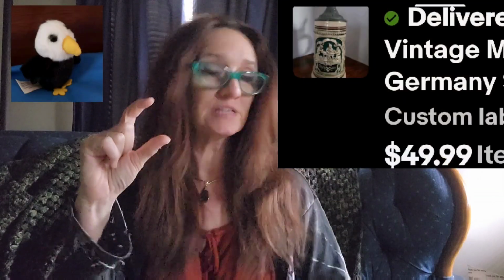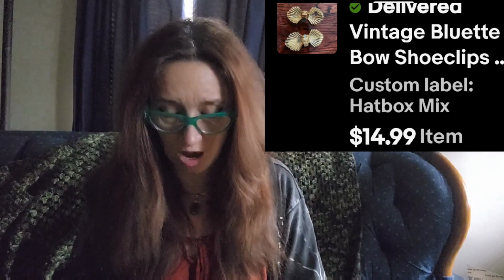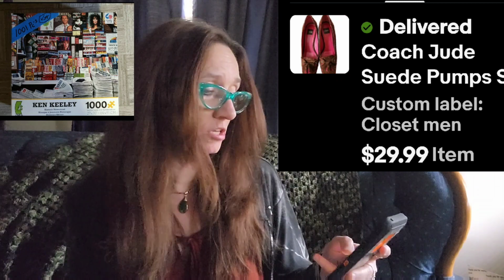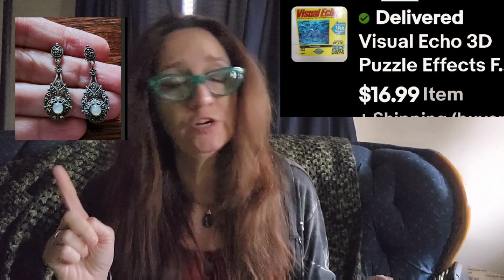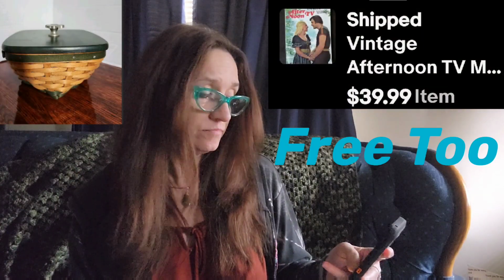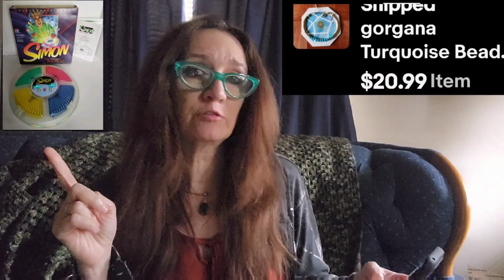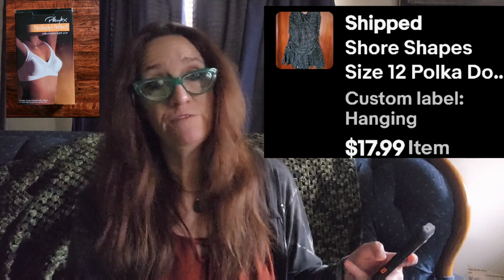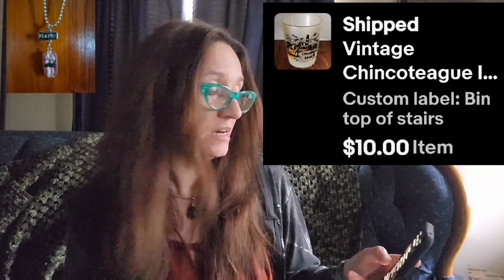What Sold On Ebay I Learning A New Category To Sell In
Sharing a mix of some Ebay sales.
I'm also getting into selling in a new category which is taking so much more time per listing.
I'll be sure to keep you all updated on how it's going in the future.
Reselling sure isn't boring! Always more to learn.